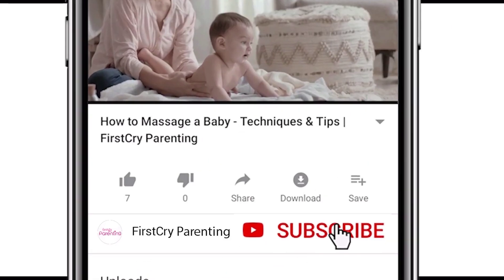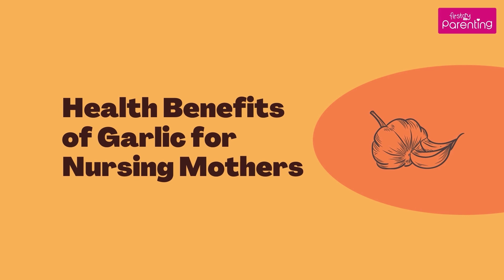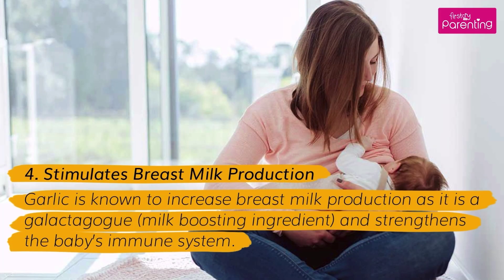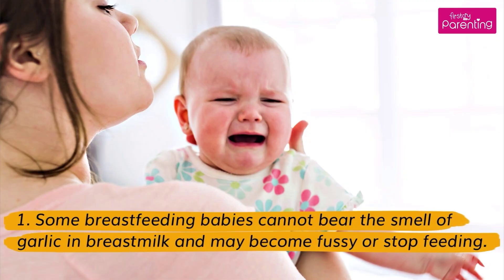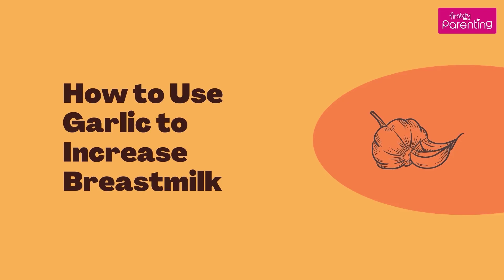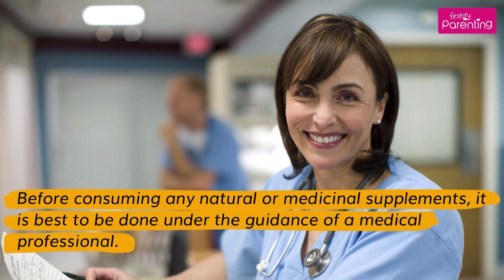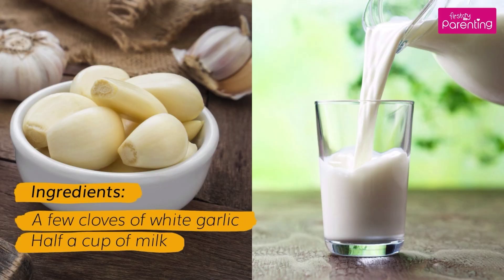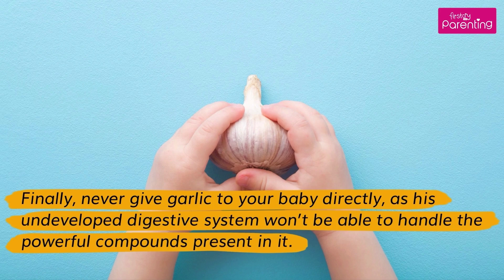Is It Safe to Eat Garlic While Breastfeeding?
Garlic has an important place in Indian cuisine. Its pungent smell and sharp flavour make any dish delicious. But many people don’t like it as its taste remains even after brushing the teeth. However, it is recommended that you add garlic into your diet due to its wide range of medicinal values.

But is it okay to eat garlic while breastfeeding, or is garlic good for breastfeeding mothers? Pregnant and breastfeeding women can also benefit from garlic, as long as it is consumed in moderate amounts. However, they are also advised to take their doctor's consultation before consuming garlic in any form. To know more about the benefits and side effects of eating garlic during breastfeeding, watch this video to the end and get all of your answers.